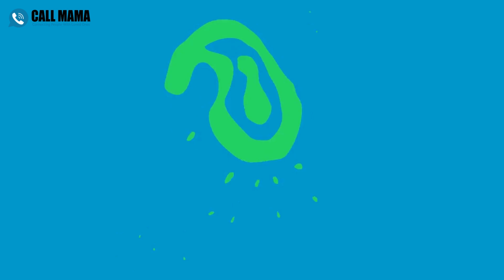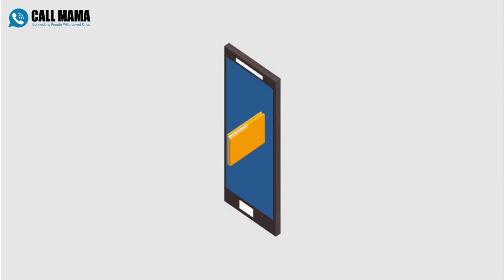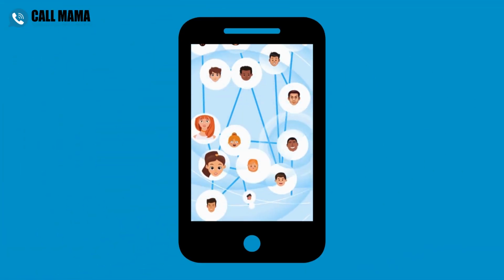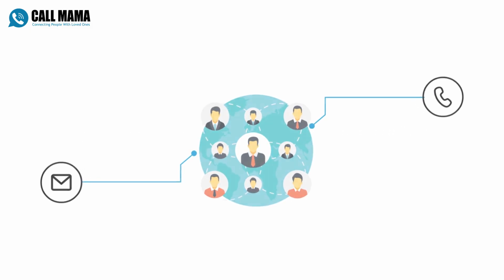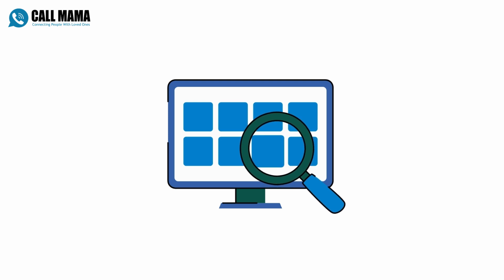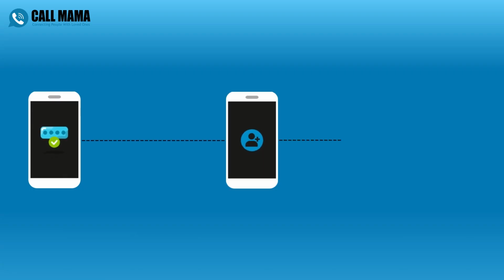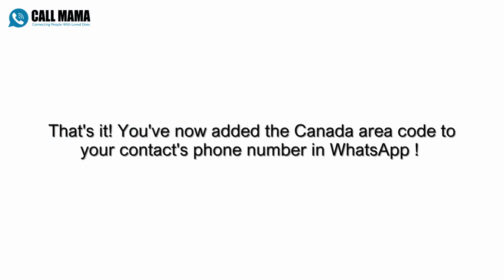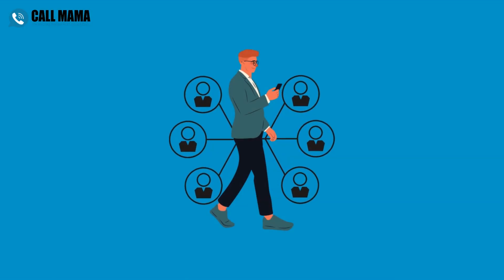Unlocking WhatsApp with a Canada Area Code Your Ultimate Guide | Callmama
Looking to connect on WhatsApp with a Canada area code? Look no further! Whether you're a traveler, an expat, or simply looking to expand your global connections, we've got you covered. Join the Callmama community and start messaging with ease using your preferred area code on WhatsApp today!